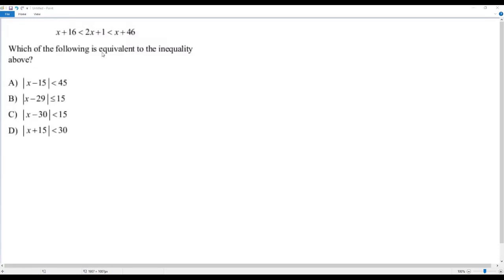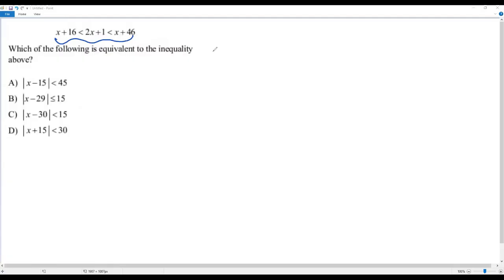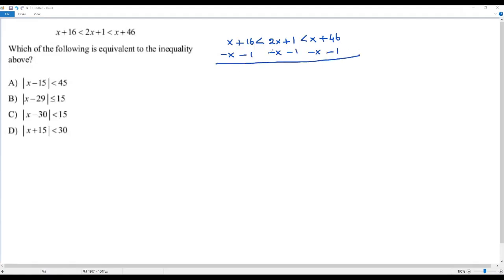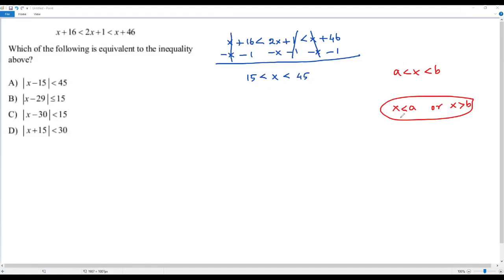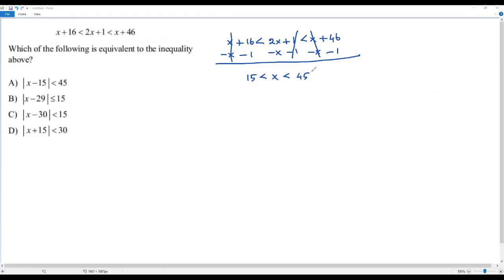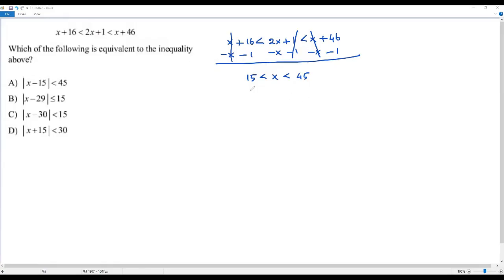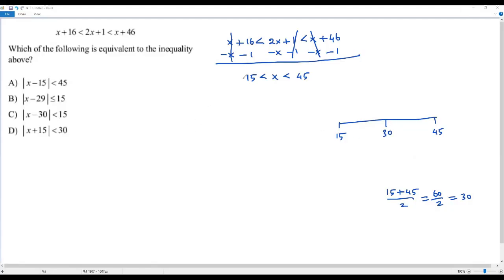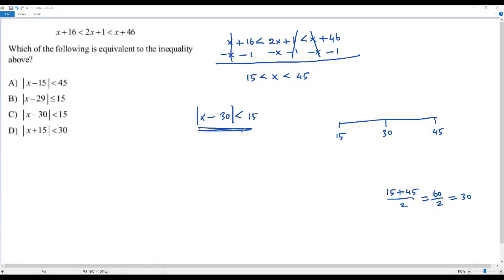SAT Math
x + 16  less than  2x + 1  less than  x + 46

Which of the following is equivalent to the inequality above?

A)  |x – 15|  less than  45
B)  |x – 29|  less than or equal to 15
C)  |x – 30|  less than  15
D)  |x + 15|  less than  30